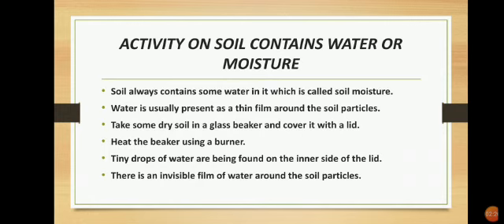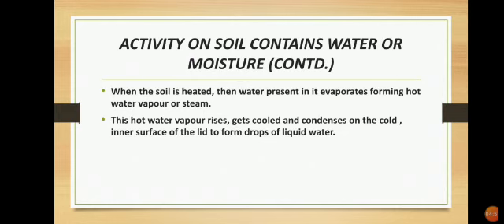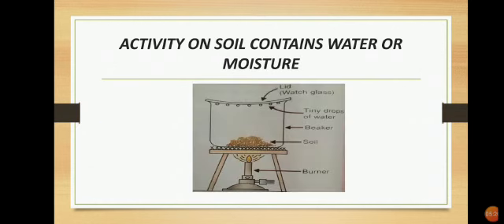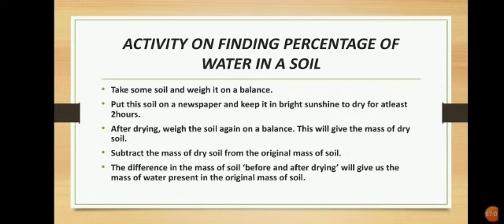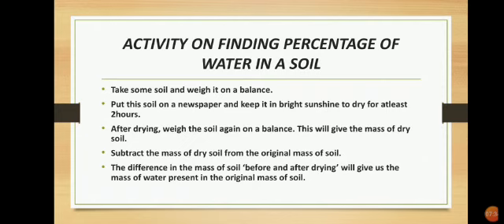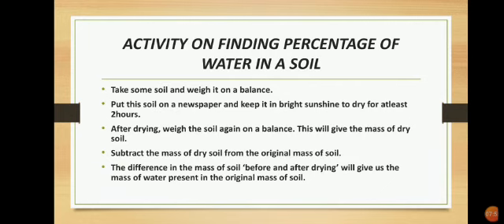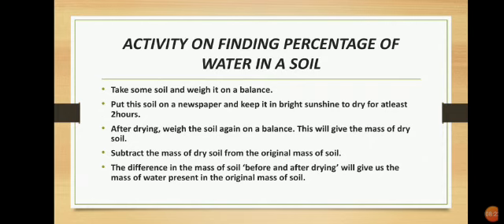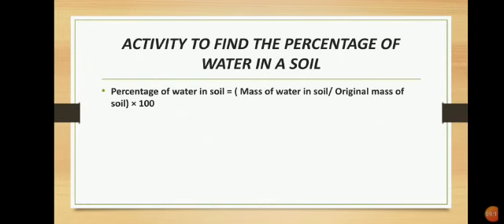Discussion on Activity to water Contains Soil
Ch9: Soil